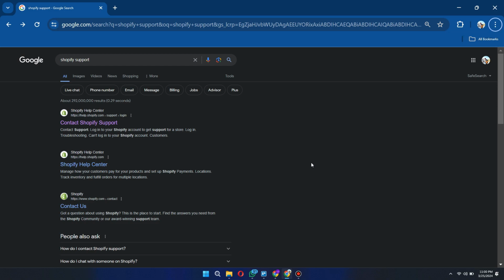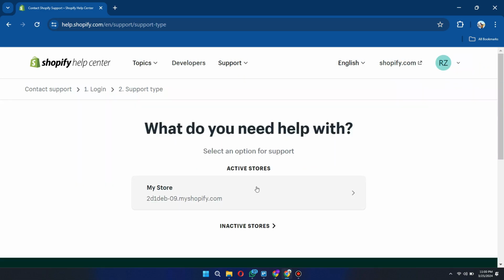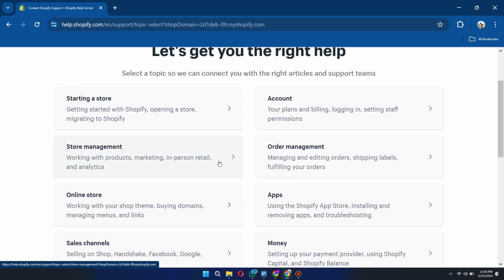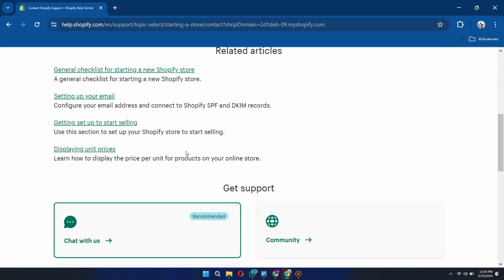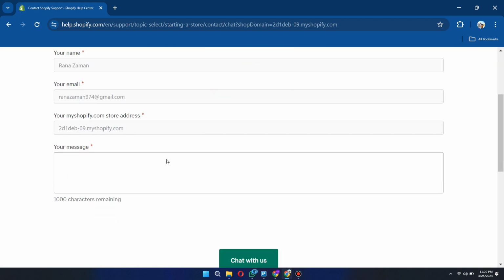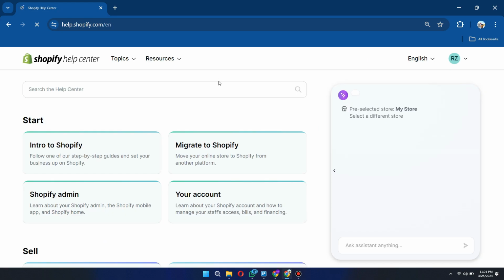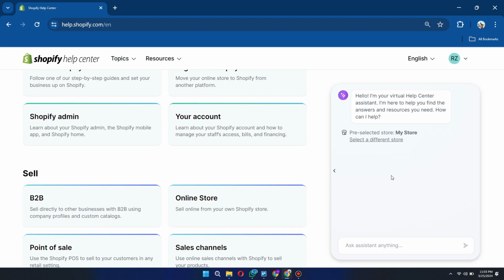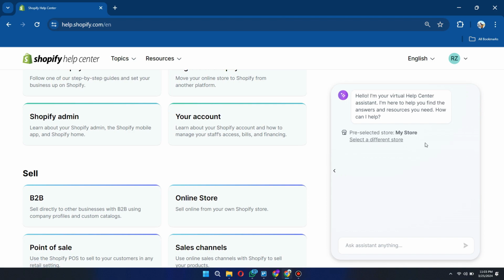How to Contact Shopify Customer Support | Full guide (2024)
How to Contact Shopify Customer Support

In this video I'll show you how to Contact Shopify Customer Support. The method is very simple and clearly described in the video. Follow all of the steps & Contact Shopify Customer Support